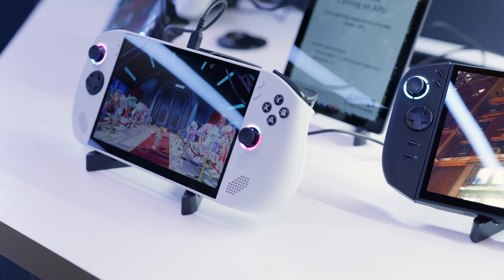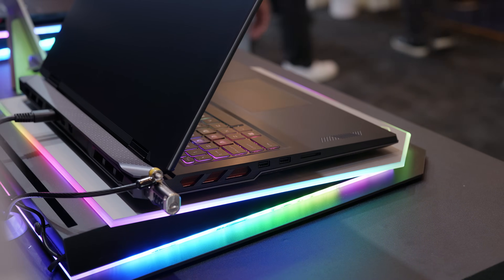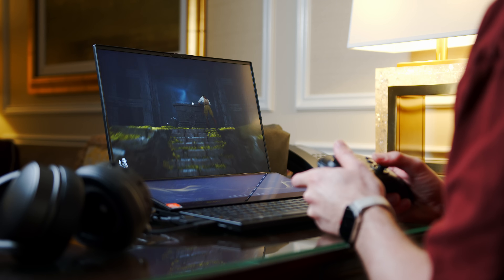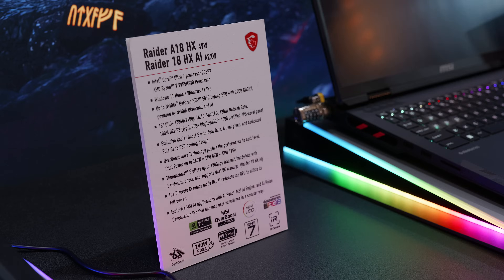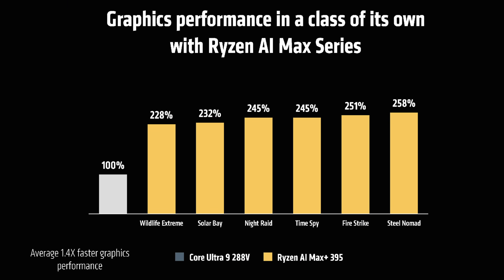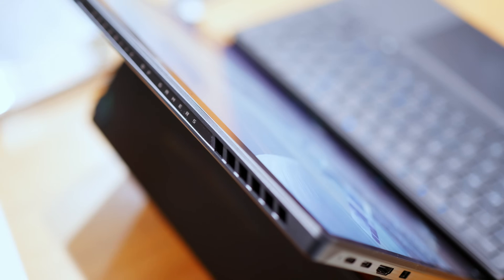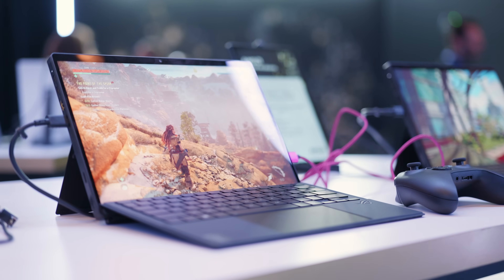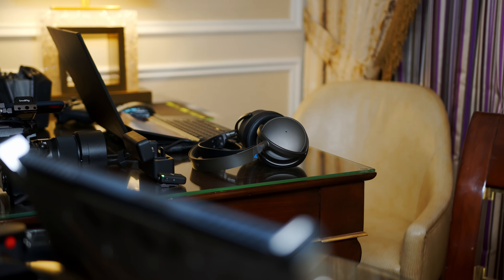AMD laptops are going to be amazing in 2025 - if you can get them! AMD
AMD just unveiled its new line-up of laptop CPUs, and we finally get a new high-end 16-core monster (with an X3D variant), new CPUs for handhelds, and the fastest integrated GPU ever.